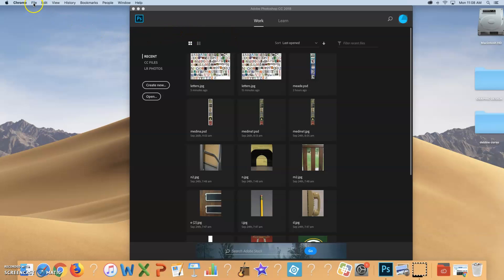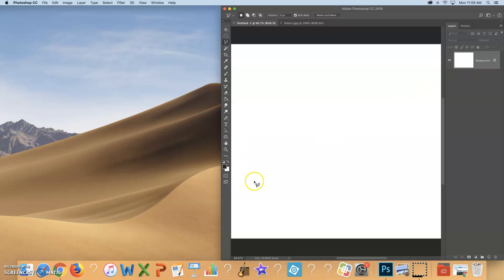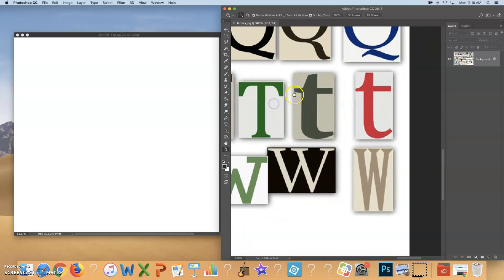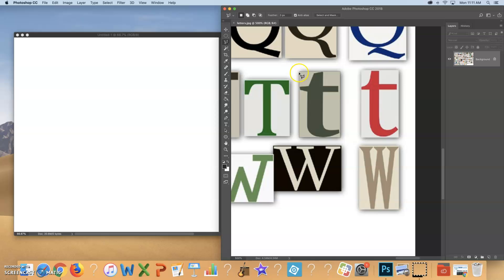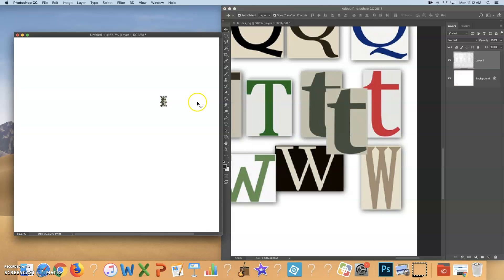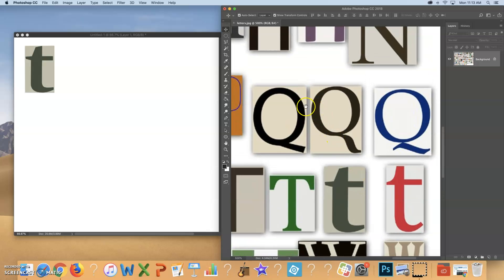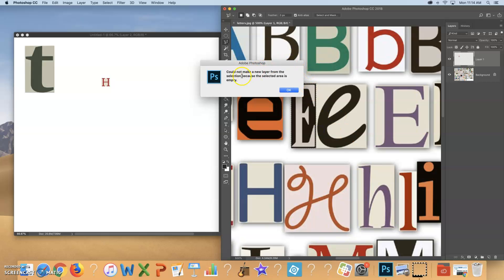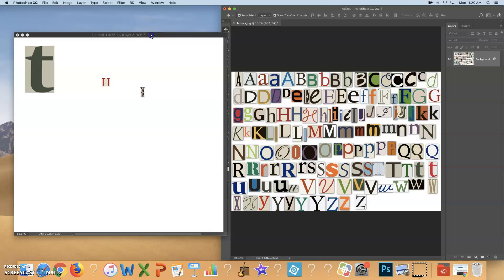Copy and paste letters to your document